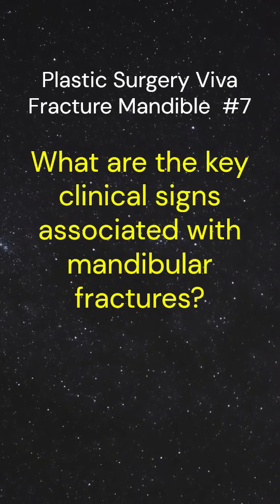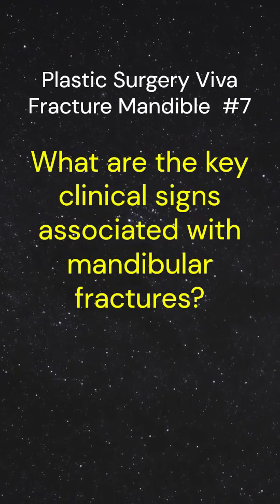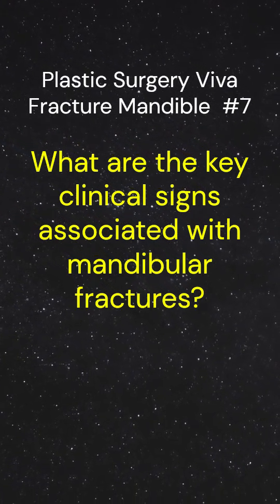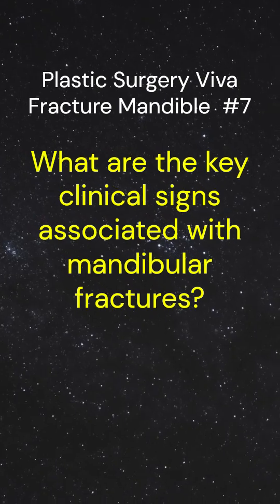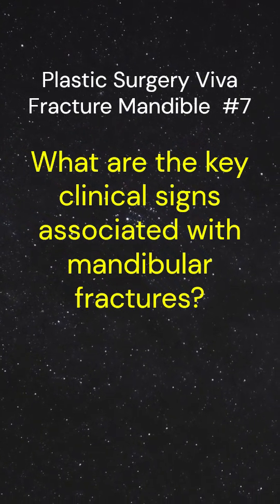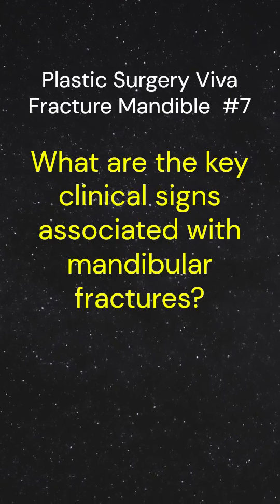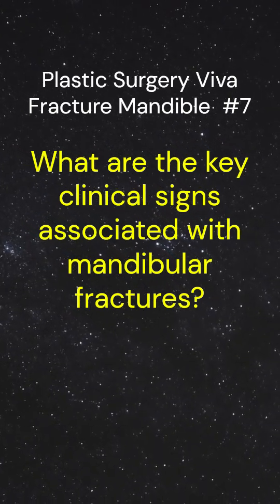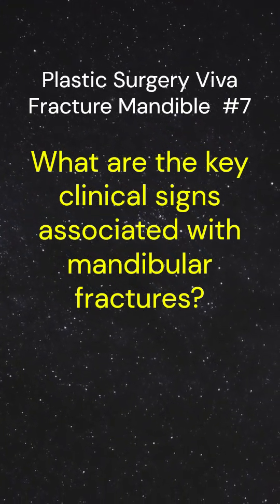Key signs associated with mandibular fractures- Plastic Surgery Viva – Fracture Mandible #7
Plastic Surgery Education – Learn from Experience
💸 Discount at checkout:
India – SUSHRUT
International – SUSHRUTA
🎓 Topics covered:
✔️ Head & Neck, Upper & Lower Extremity Flaps and procedures
✔️ Flap Planning & Tendon Transfers
✔️ Case Discussions & Burn Reconstruction
And more!